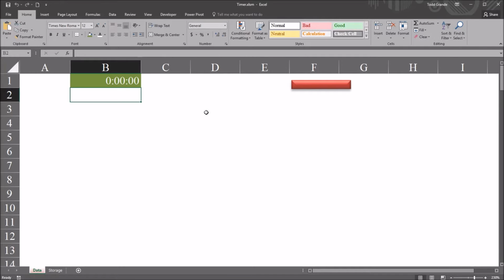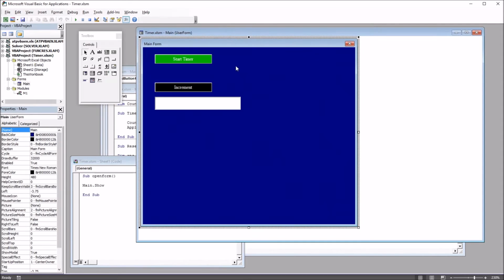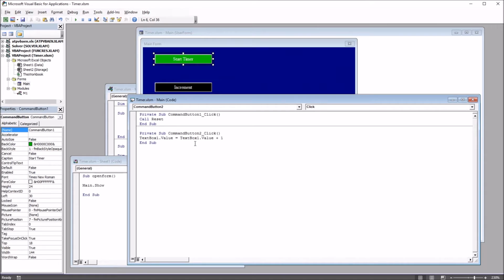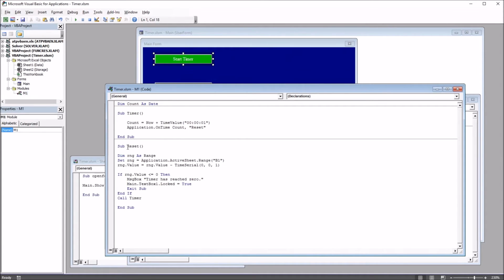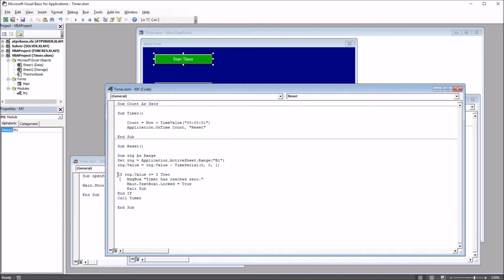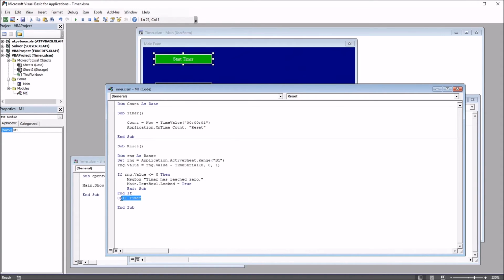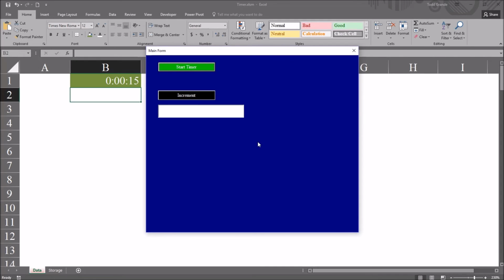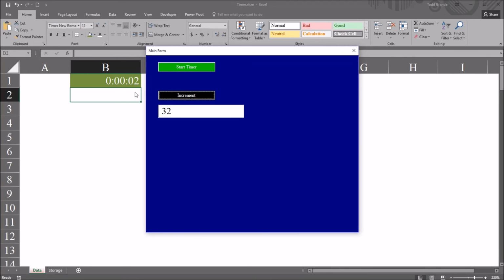Creating a Timer in Excel VBA that Changes Controls on a Userform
This video demonstrates how to create a timer using Excel VBA. A Command Button on a userform starts the timer and code is set to run when the timer expires. In this example, the code displays a message box and locks a textbox on the userform.